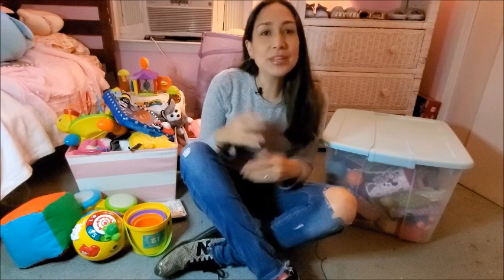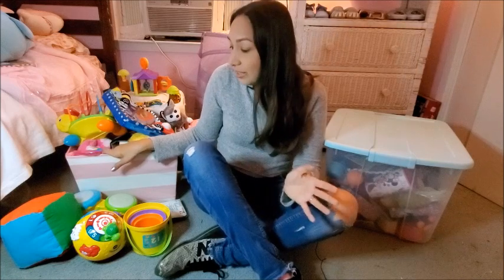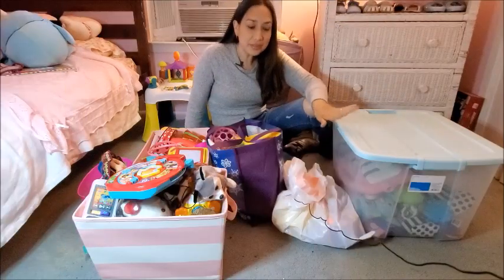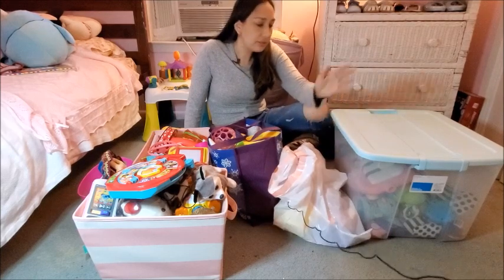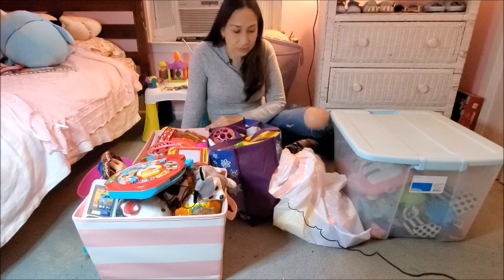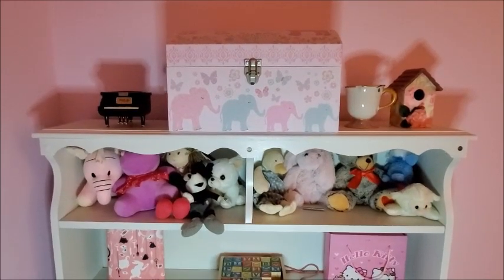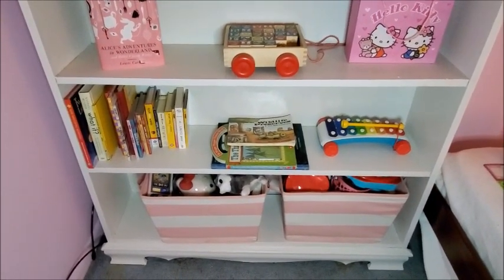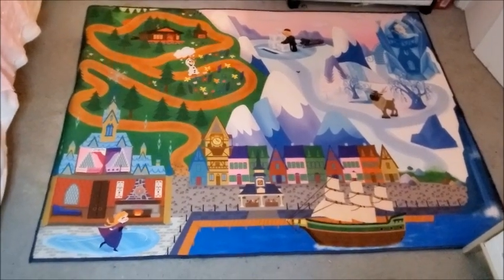Extreme Toy Declutter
Hi everyone! here I'll show you the extreme toy declutter I did for Olivia's toys, the first time in 2 years! I hope this gives you cleaning and declutter motivation :)

ABOUT ME

I'm Mily and I have a toddler girl named Olivia, my sunshine :) I'm from Peru and I've been living in the US for the past three years. I would like to share my journey as a mom, trying to be real and honest with the struggles and beautiful moments I have in this roller coaster called motherhood.